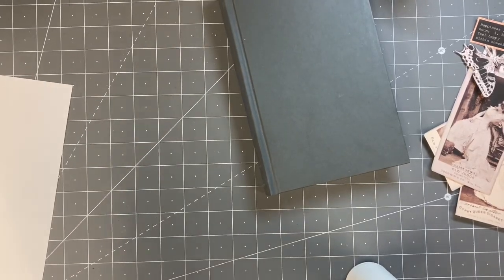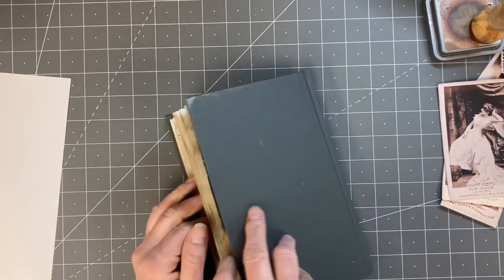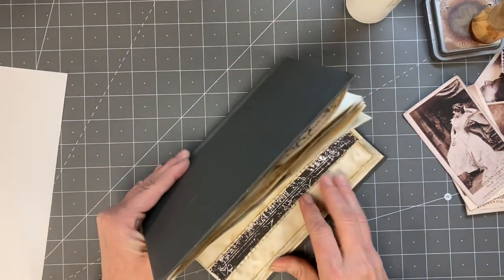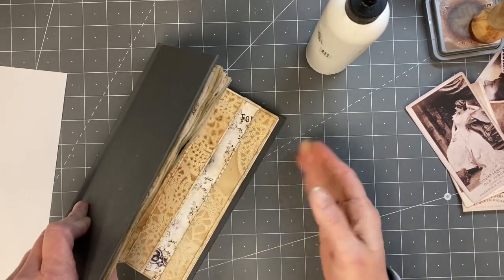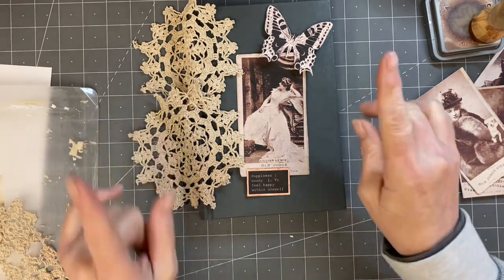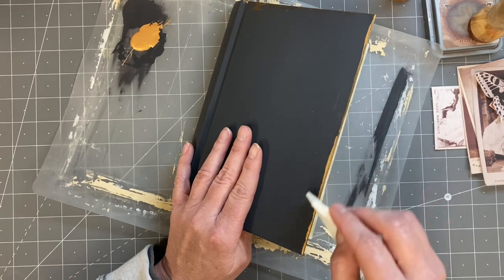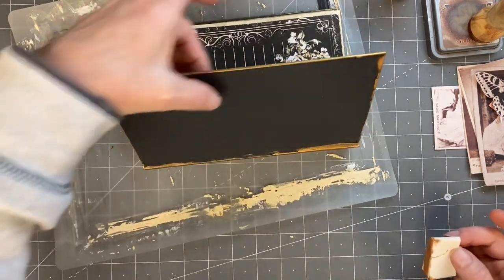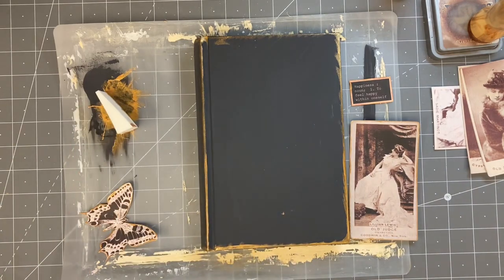Alter book series Shabbydabbydoodah’s kits pt 3 dtp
Hope you are well and fairing these times with love and sanity! 🤗❤️😘

Find Tina here:

Here’s a link to the lady I purchased the lace packs from